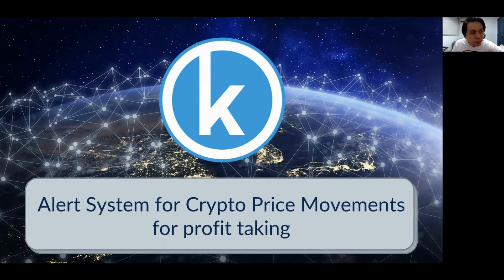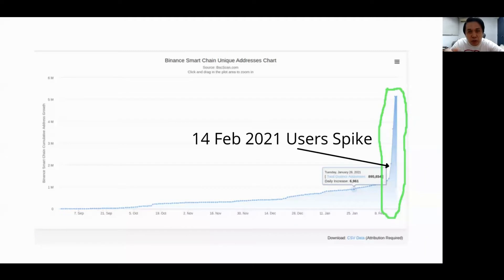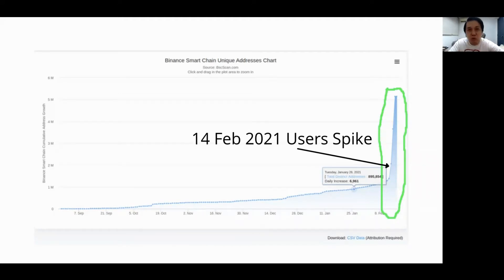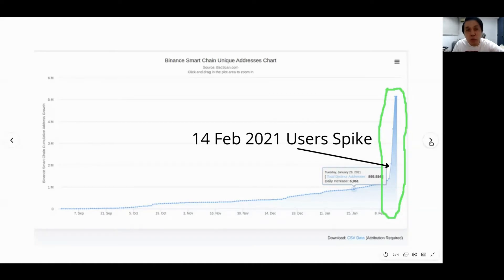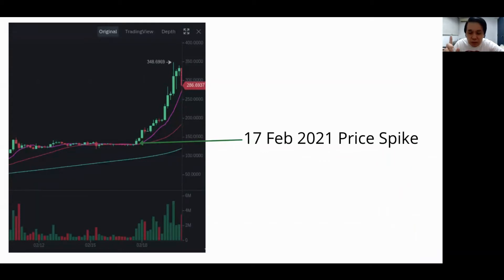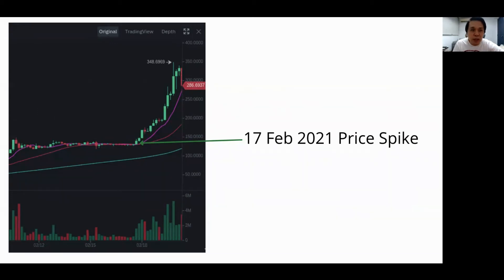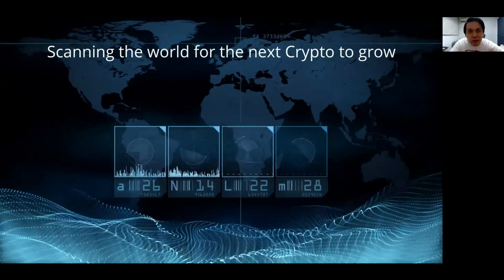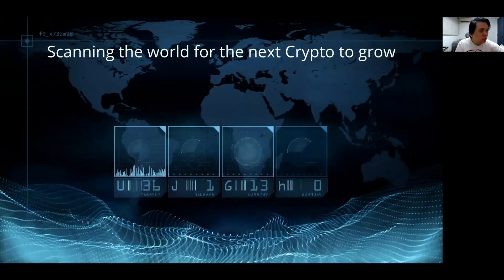Binance Case Study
Case study of how I detect growing cryptocurrencies to take profit in about 48 hours.

Once you have an alert system for growing cryptos, you would have a great window of time opportunity to reach 24-48 hours before an impending rise.

Those who want to benefit from such a alert system so that you can have the same benefits, please indicate your interest